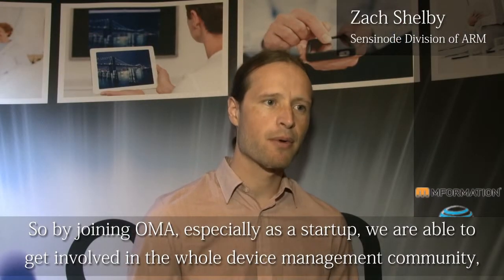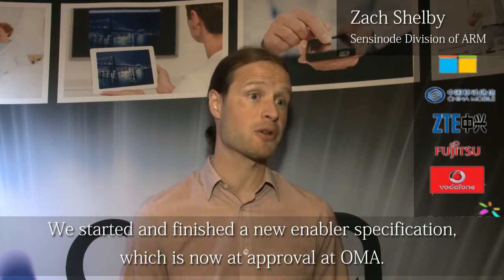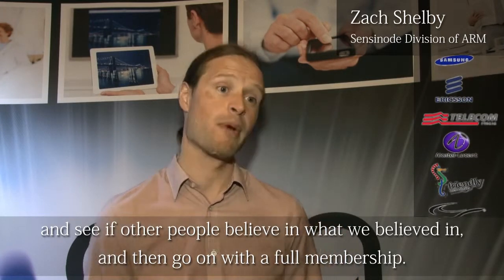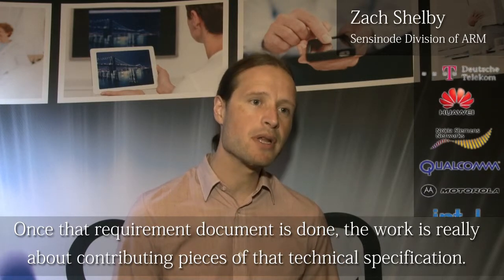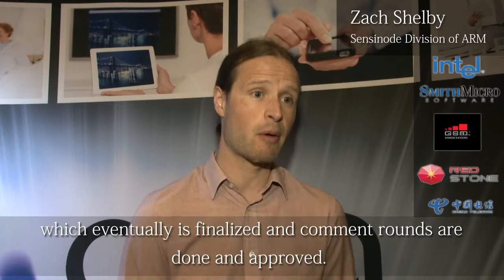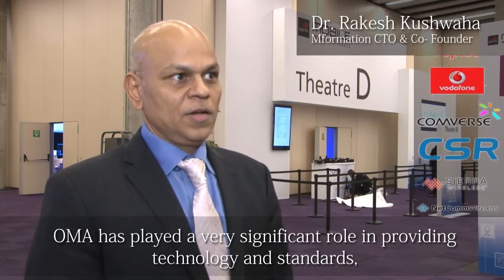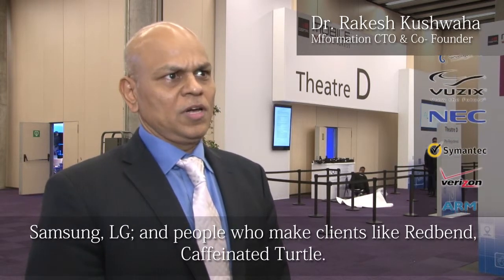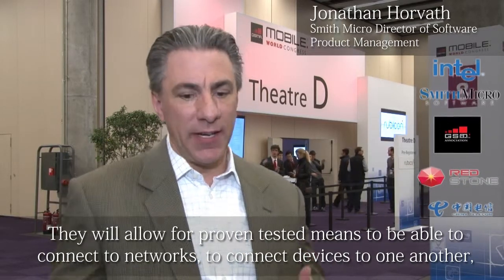OMA Overview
Introduction to OMA and the importance of OMA standards such as OMA-DM, LWM2M and SUPL.